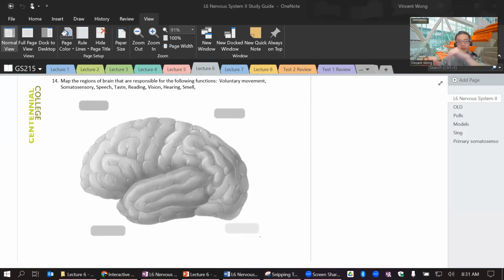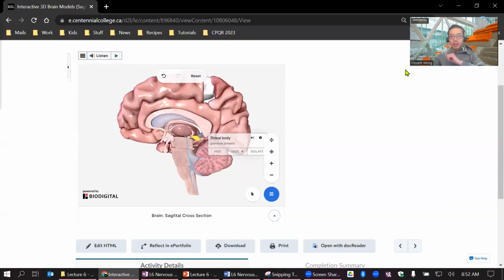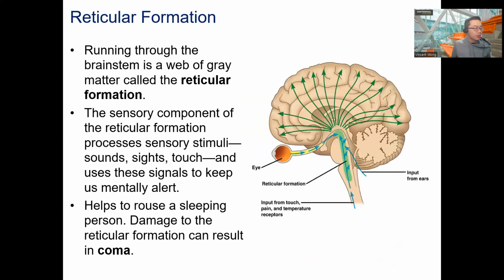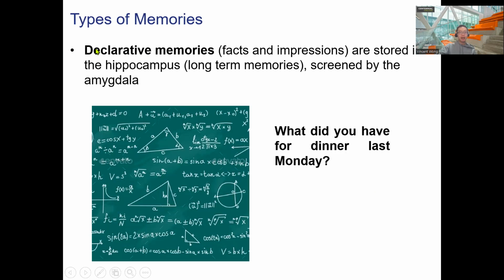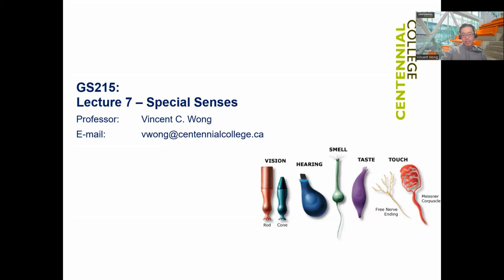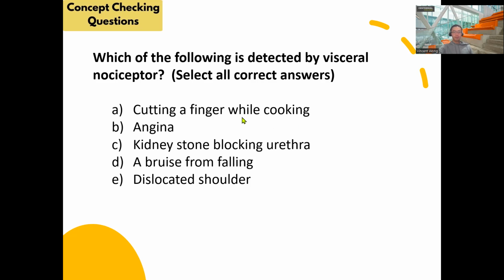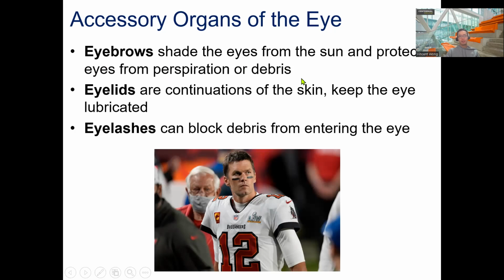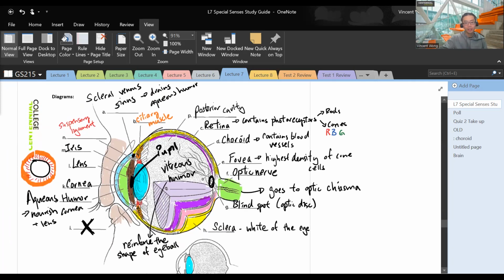Lecture 7 Sensory Organs March 6, 2023